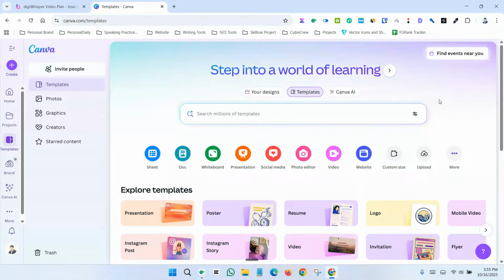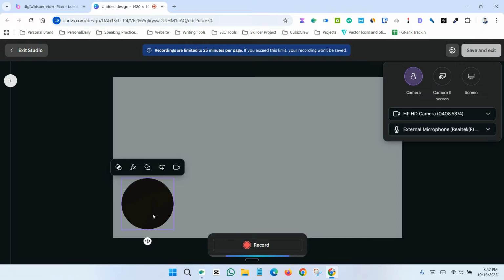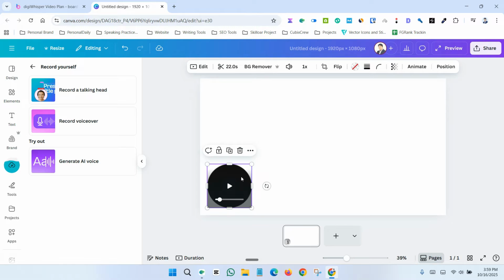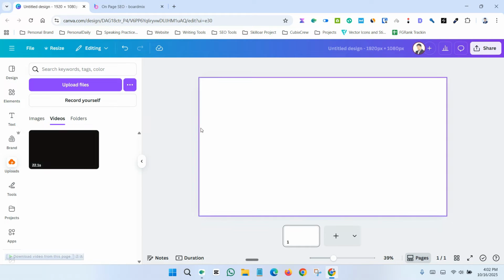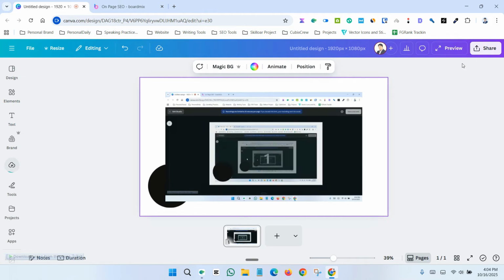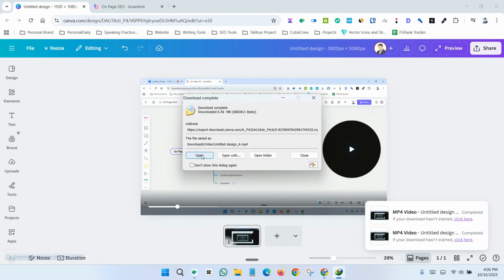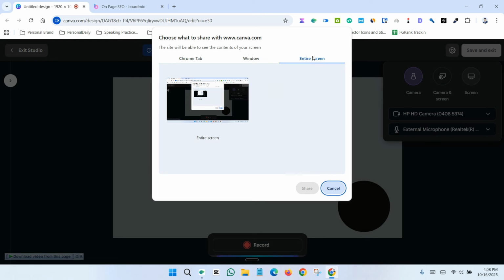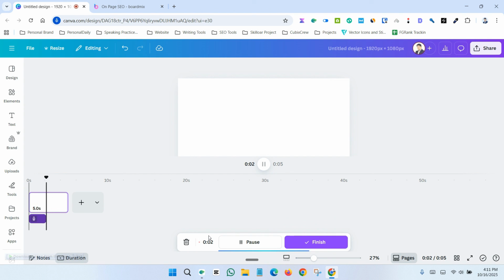How to Record on Canva with/without Camera & Screen Presentation | Make Studio-Quality Videos, FAST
Learn how to record on Canva—step-by-step. Perfect for beginners. Covers video, audio, voiceover, screen record, and presentation tips with camera or no camera.
Master the art of screen recording with Canva! 🎥 This step-by-step guide shows you how to use Canva for screen recording, whether you’re making a talking head video, sharing your screen, or adding voiceovers for polished presentations. Learn how to create a custom canvas, set up your camera and microphone, and record high-quality videos with smart tools and practical tips. Perfect for boosting your video quality and saving time on projects like social media marketing, Instagram designs, and more.

Discover how to optimize your creations with features like filters, effects, and voiceovers, helping you design better and work smarter. Whether you’re a content creator, marketer, or designer, this Canva tutorial is packed with actionable insights to simplify your workflow and elevate your results.

CHAPTERS:
00:00 - Canva Screen Recording Software
00:50 - Talking Head Video Recording
04:51 - Camera and Screen Recording
08:53 - Screen Only Recording
11:09 - Voice Over Recording Techniques

Ready to create clean, professional videos inside Canva without juggling multiple apps? In this tutorial, you’ll learn how to record on canva for presentations, training videos, YouTube content, and social posts—whether you want to show your face, use voiceover only, or capture your screen. We’ll walk through the exact steps, settings, and pro tips to make your recording look and sound great with minimal effort.

Why this video: Most creators struggle with messy audio, awkward camera framing, or confusing export settings. This guide solves those pain points. We’ll cover how to record on canva with camera for talking-head videos, how to record on canva without camera for clean voiceover narration, and how to record on canva video presentations with face so your slides and you appear side-by-side like a pro.

Who it’s for: Perfect for beginners, students, teachers, marketers, and business owners who want a simple workflow. If you’re new to Canva or need a quick refresher, this is your no-stress path to publish-ready content.

What you’ll learn:

how to record on canva video: Choose templates, set up scenes, and add animations that support your message.
how to screen record on canva: Capture your browser or app and blend it with your slides.
how to record audio on canva + how to record a voiceover on canva: Get crisp sound with the right mic settings, silence removal, and level balancing.
how to record presentation on canva with audio: Sync narration to slides, timing, and transitions.
how to record voice on canva presentation: Best practices for pacing and clarity.
how to record on canva with camera: Framing, lighting, and background tips for a polished look.
canva tutorial + canva for beginners: Easy, repeatable workflow to publish faster.

We’ll also show smart export settings, subtitles, brand kit use, and quick editing tricks to save time. By the end, your Canva recordings will be sharp, easy to follow, and ready to share anywhere.

On digiWhisper, Saif brings practical tech tips, tool breakdowns, and honest reviews so you can work smarter, not harder. Expect step-by-step tutorials, productivity hacks, and the latest app insights tailored for creators, students, and professionals.

Share this with a friend who needs a faster workflow. Ready to master how to record on Canva? Let’s get you publishing today. 🎯📹